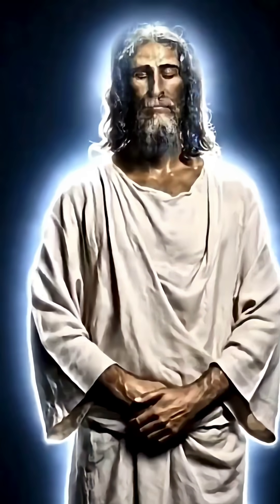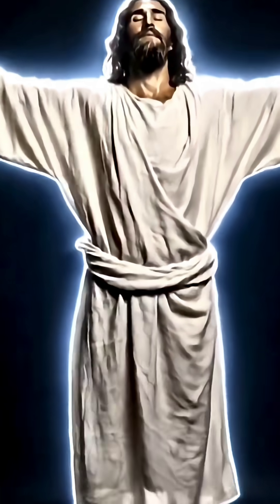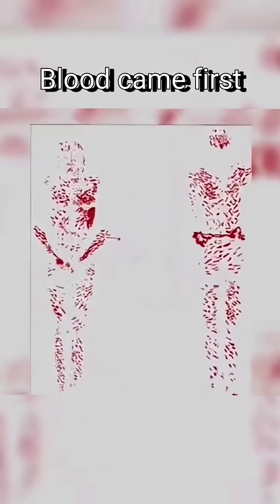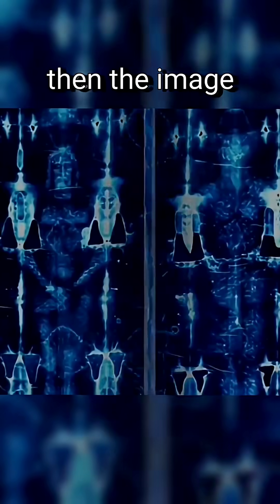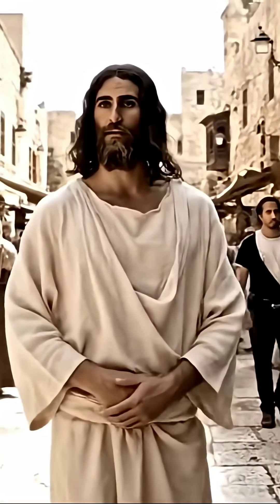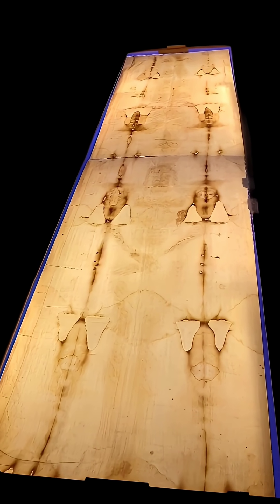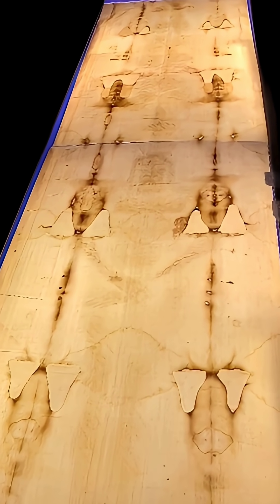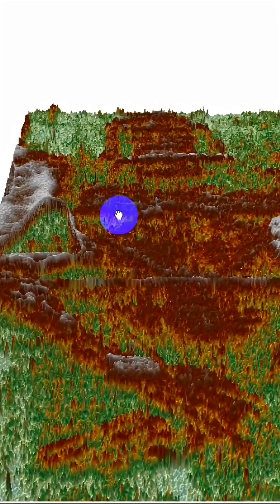Part 2 How a Forger Would Have to Fake the Shroud Image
Part 2 - If the Shroud of Turin is a forgery, the “artist” has a serious problem.

They don’t just need a convincing face – they have to create a body image that only colours the very outer surface of the linen fibres, with no brush strokes, no pigment soaking through, and a brightness pattern that behaves like 3D distance data changing the molechlar structure of the surface of the fibril.

In this Short I walk through what a forger would actually have to achieve to match those image characteristics.